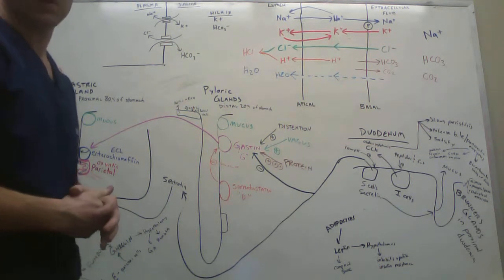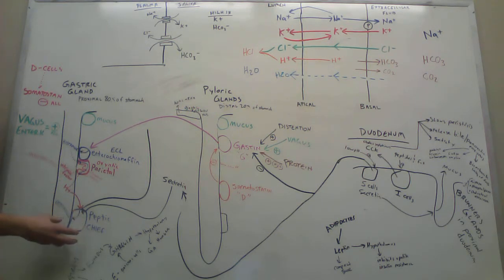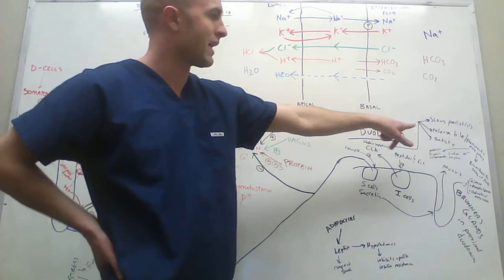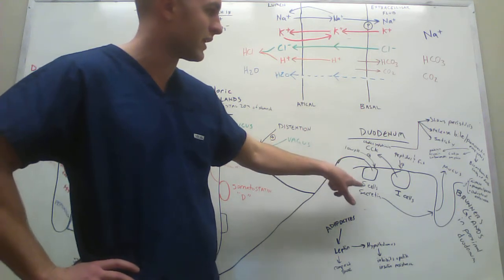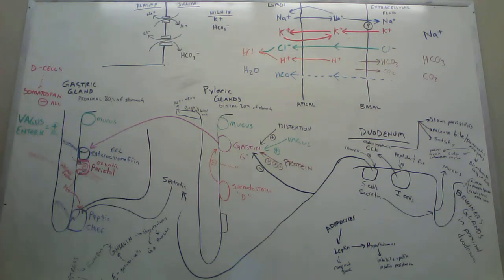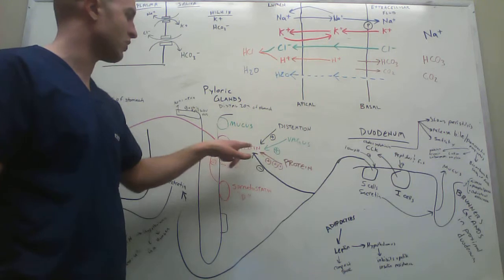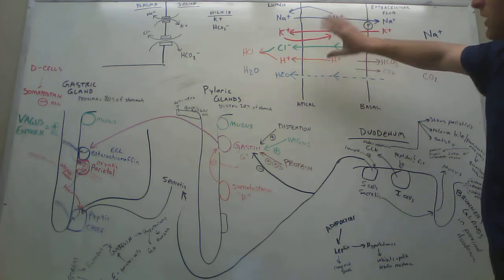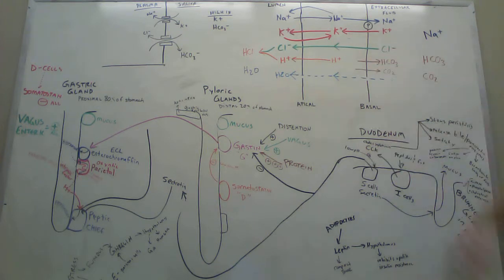Physiology L3 Exam 3 Part 2 Secretory Function of GI tract